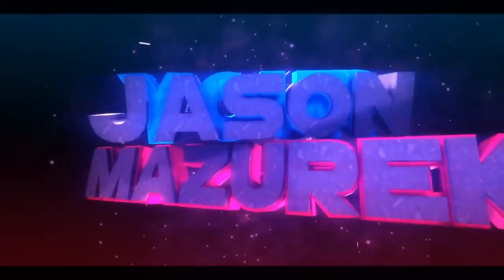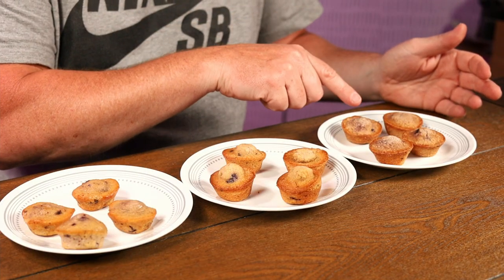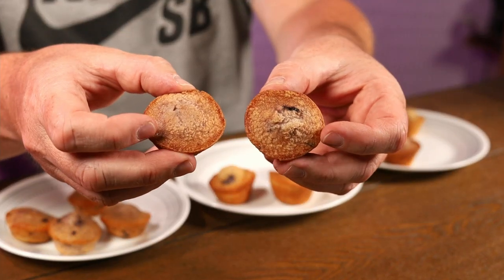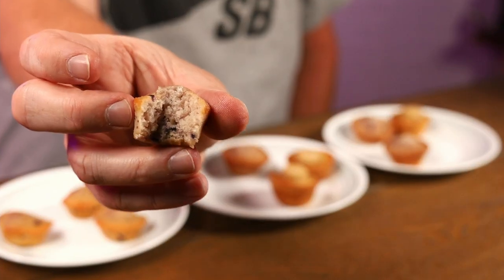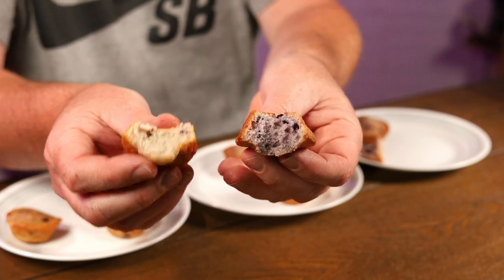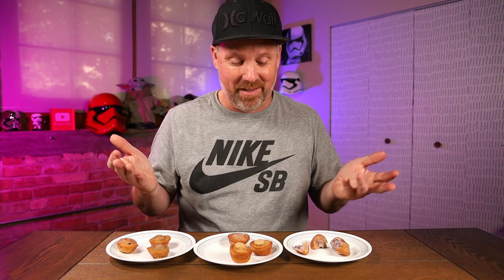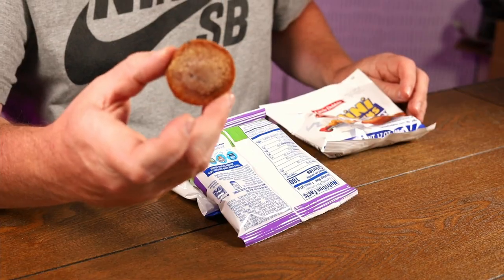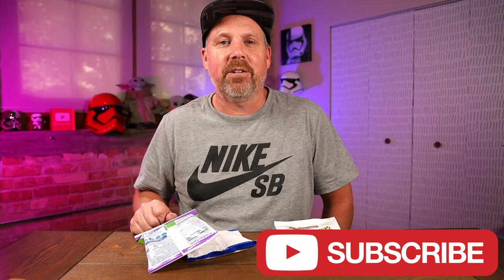Mini Muffin Madness: Who Makes the Best?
Prepare for a mini muffin showdown as we explore the delightful world of bite-sized treats! In this video, we're on a quest to determine who makes the best Mini Muffins. We'll be taste-testing and reviewing mini muffins from various brands, comparing flavors, and rating each tiny delight. From the sweet to the savory, join us on this scrumptious journey to find the top contender in the world of mini muffins. Who will earn the title of Mini Muffin Master? Tune in to discover the delicious winner!